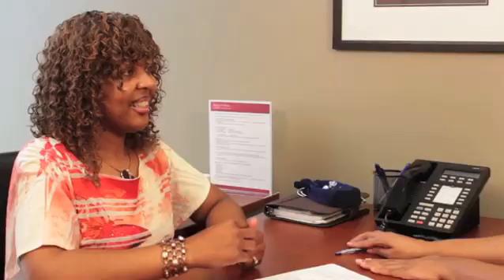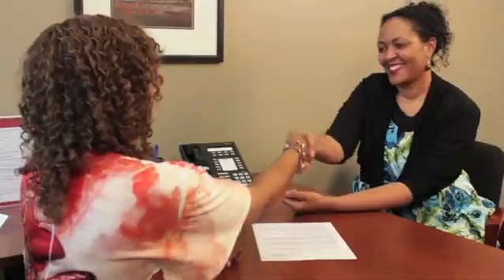The Smart Way to Rent Part of Your House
The Smart Way to Rent Part of Your House. Part of the series: Renting Guidelines. The smart way to rent part of your house involves finding a trustworthy tenant. Find out about the smart way to rent part of your house with help from a property manager and real estate agent professional in this free video clip.